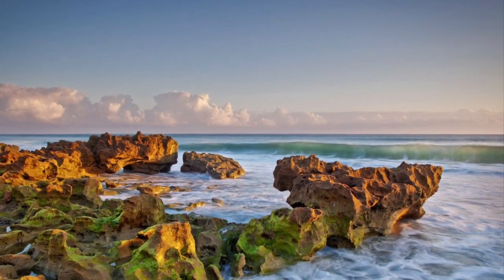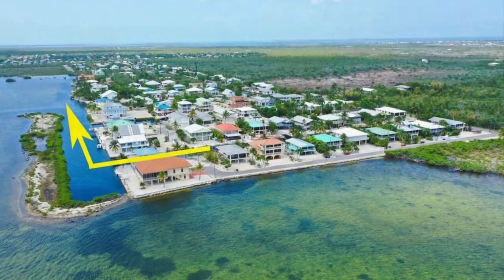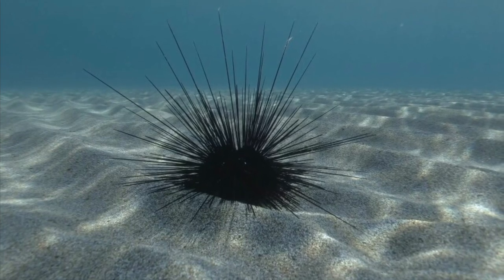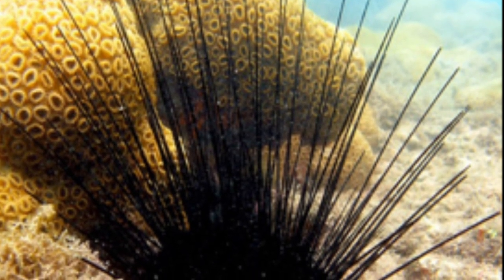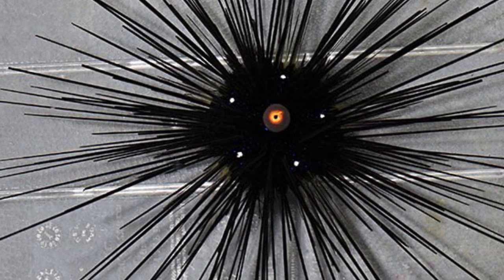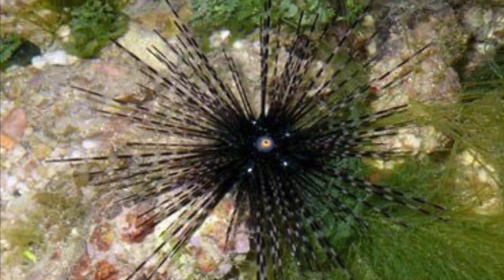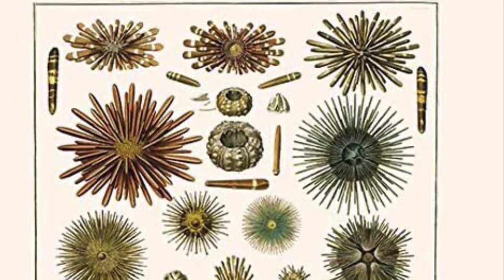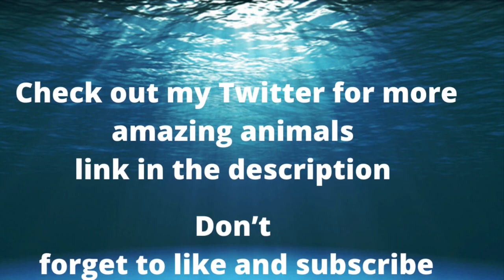Before you buy LONG SPINED SEA URCHIN